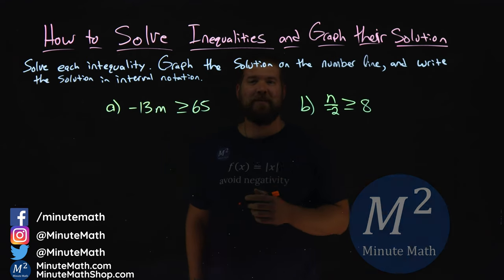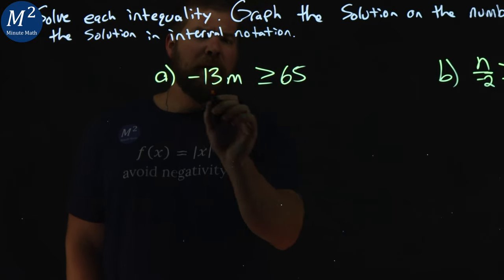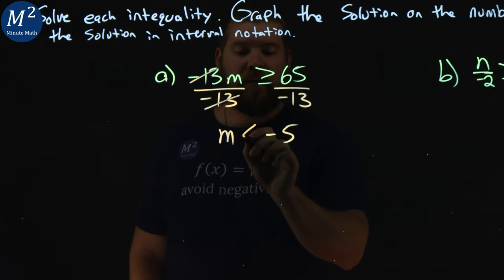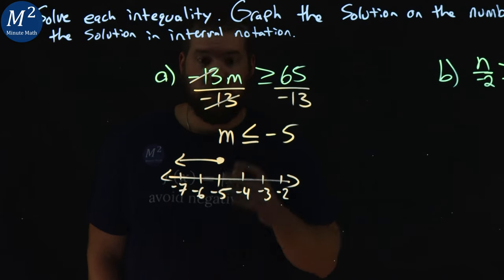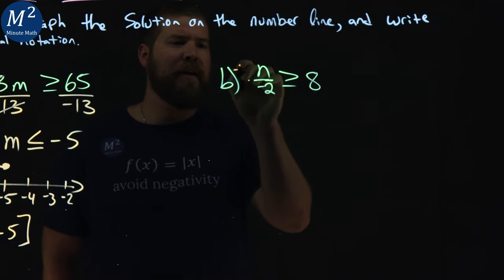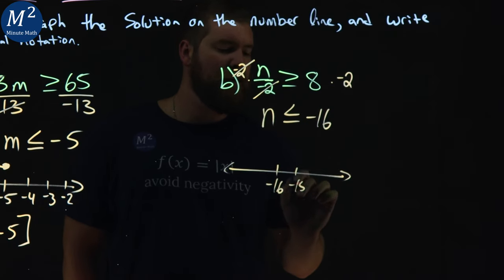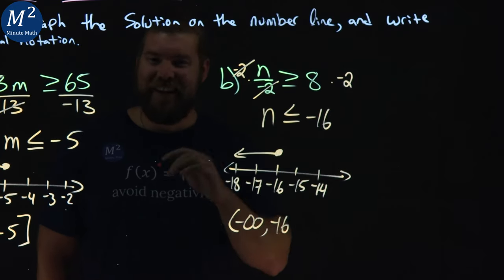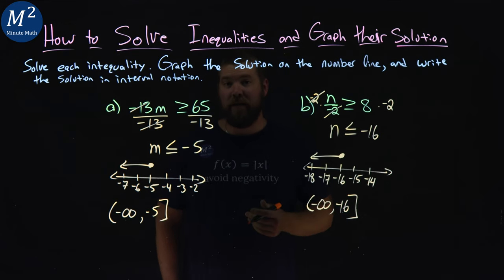How to Solve Inequalities and Graph Their Solutions | Part 2 | 2 Examples | Minute Math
In this video we cover how to solve inequalities, graph inequalities on a number line and write inequalities in interval notation. We solve and graph two inequalities on a number line and write each one in interval notation.

Amazon Store Front: How we make our videos, Recommended Educational Resources, Etc.:

Marecek, L., & Mathis, A. H. (2020). Solve Linear Inequalities. In Intermediate Algebra 2e. OpenStax.